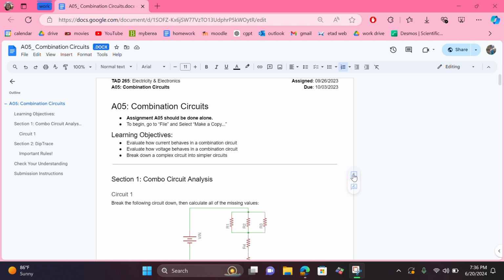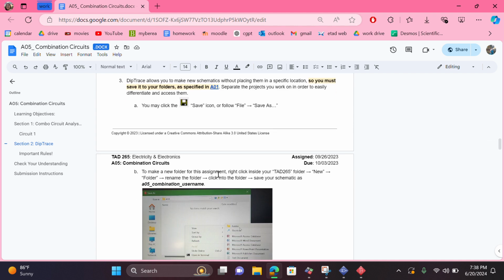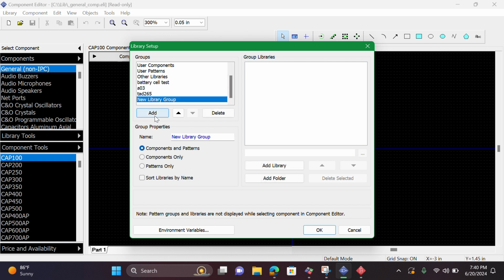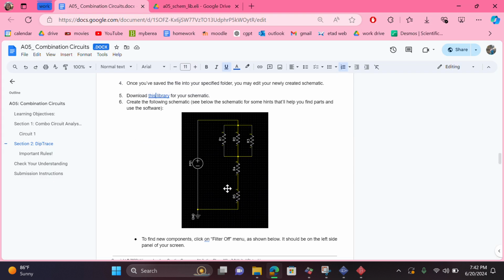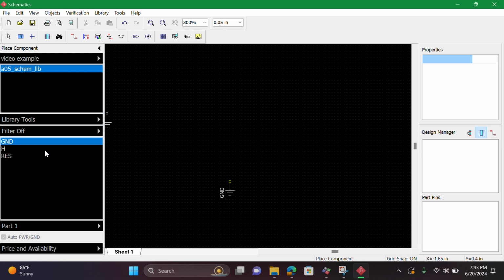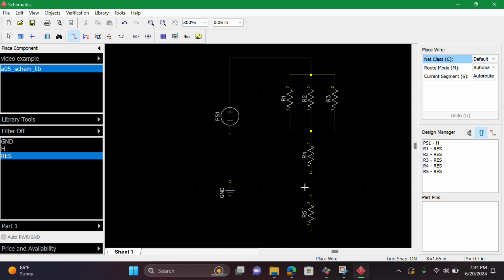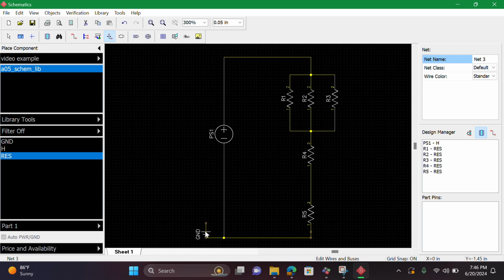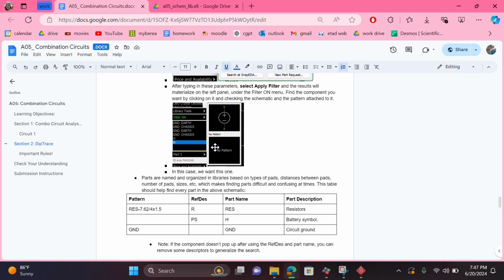HOW TO MAKE A SCHEMATIC ON DIPTRACE (USING PRE-MADE LIBRARY)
walk-through for A05 (TAD265).